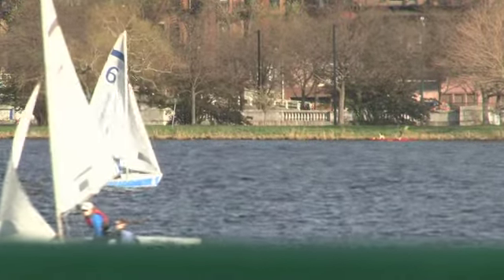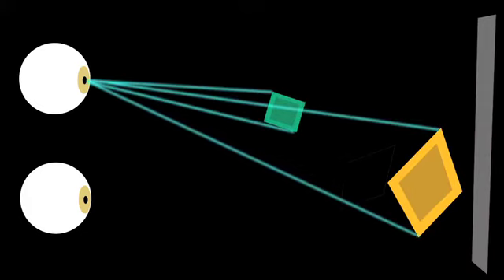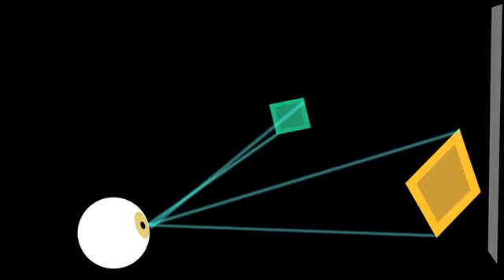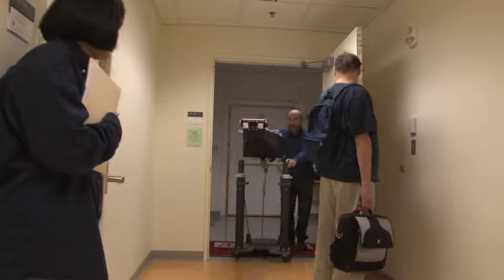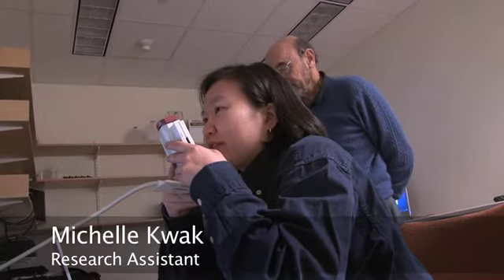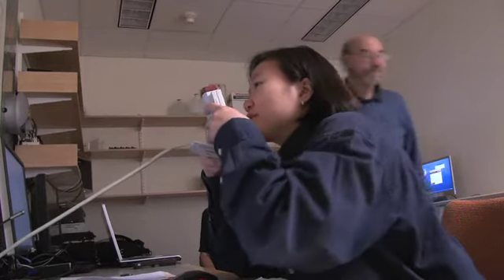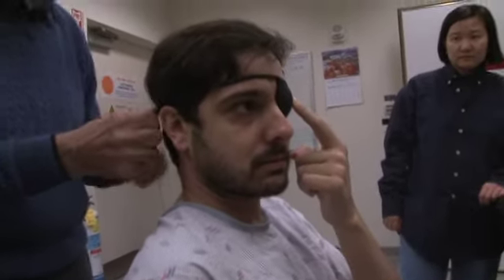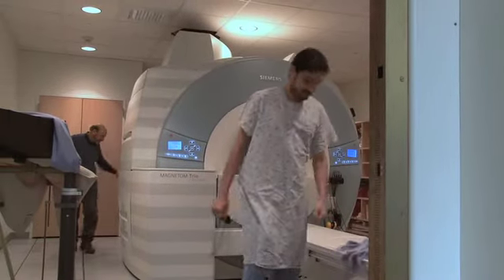Steroptic Motion: A 2-D Movie About 3-D Vision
Rafael Garcia of the Knight Science Journalism Fellowship at MIT takes an inside look at Peter Schiller's research on visual depth perception.